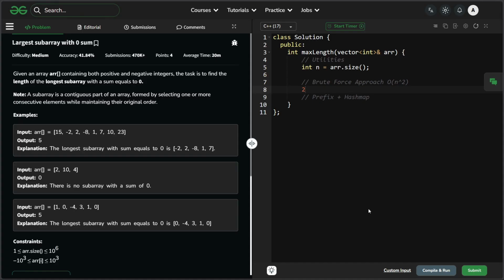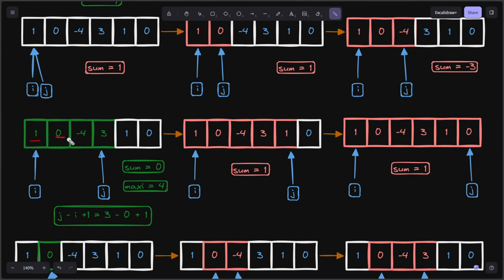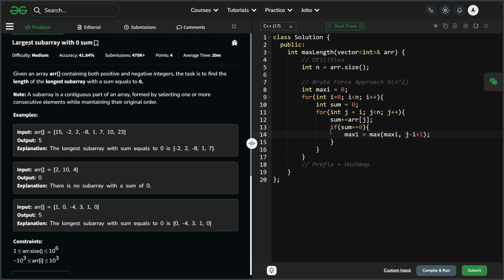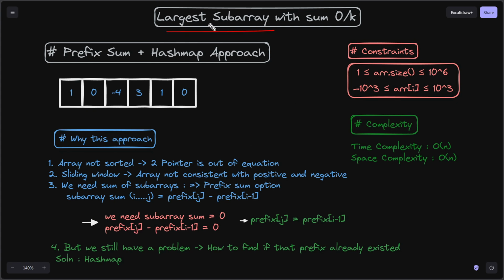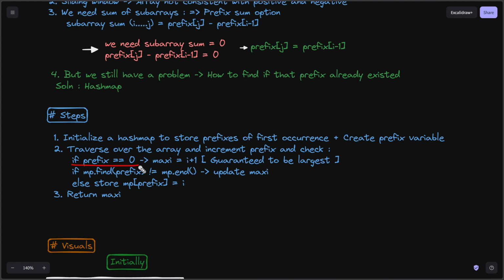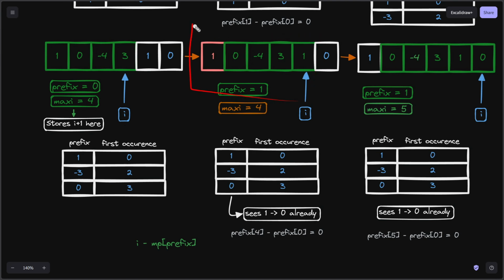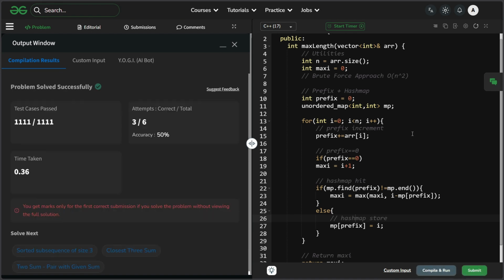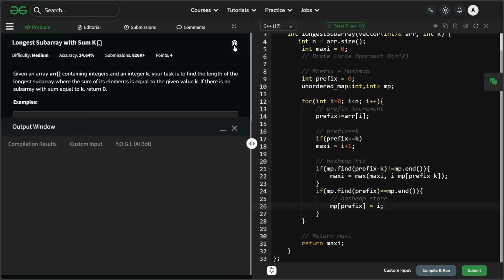GeekForGeeks | Longest Subarray with Sum k/0 | Prefix + Hash based Approach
In this video, we solve:

• Longest Subarray with Sum = 0

Prefix Sum + HashMap Approach

• Longest Subarray with Sum = K

We discuss the intuition, implementation, and time complexity of each solution.